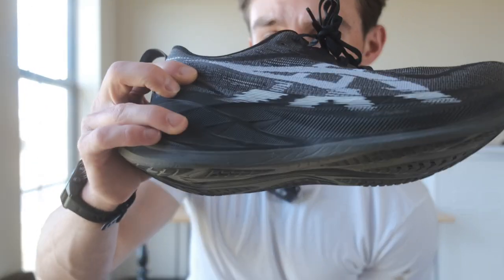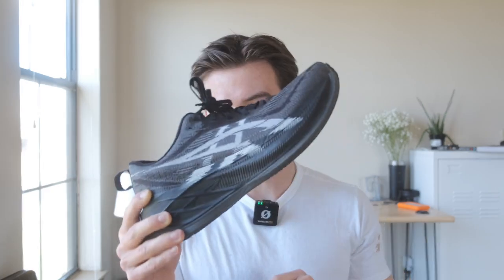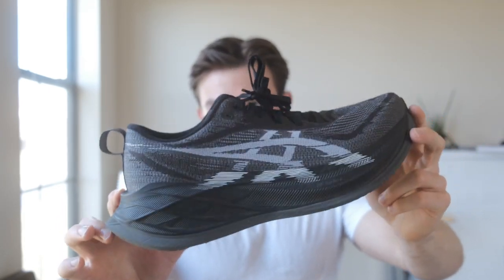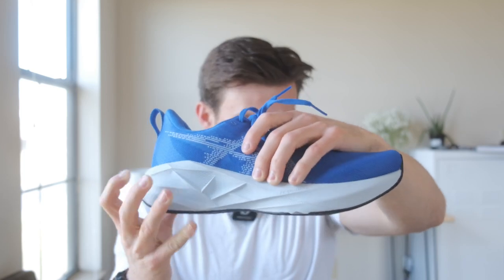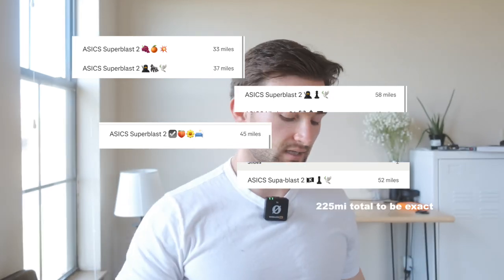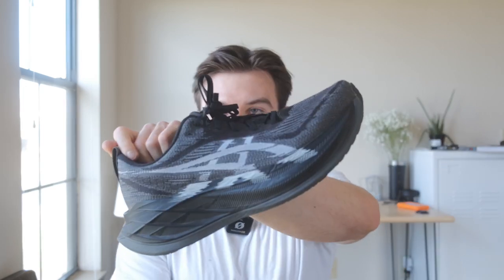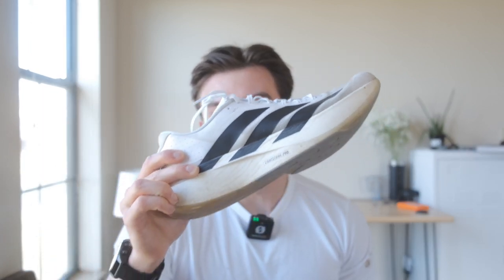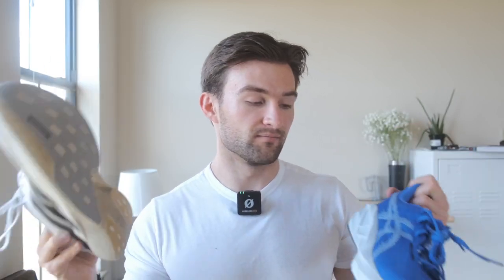Superblast 2 Slander for 5 minutes. Compared to EVO SL and Novablast 5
is the ASICS superblast 2 actually worth it? Many give it so much hype, and I bought into it. not once, not twice, but 5 gah dang times. I've decided now that it's just not worth it. I also talk about my comparisons to the EVO SL and the Novablast 5

Summary:
I'd rather buy another daily trainer, and then use that extra money to just buy a durable carbon county/race day shoe.

Timestamps:
00:00 Intro
00:31 I agree with Yowana
00:58 Sizing and Materials and colors too I suppose
01:19 my experience, I expected more. NB 5 is what I prefer
02:05 EVO SL is my superblast 2
02:20 Superblast 2, my overview
03:25 still a good shoe tbh